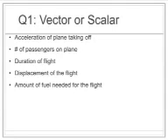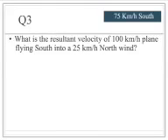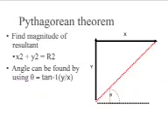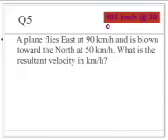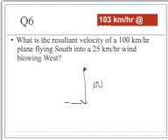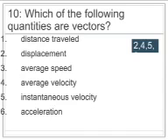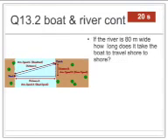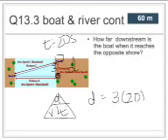Vector notes part 1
lizzie physics